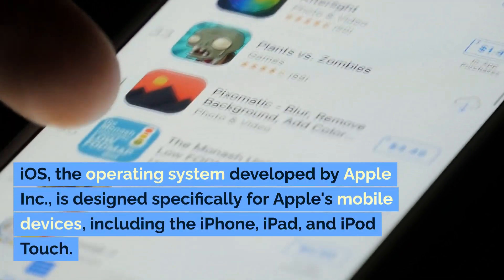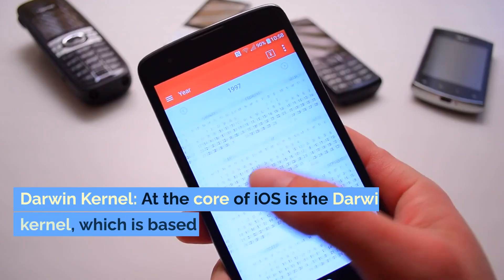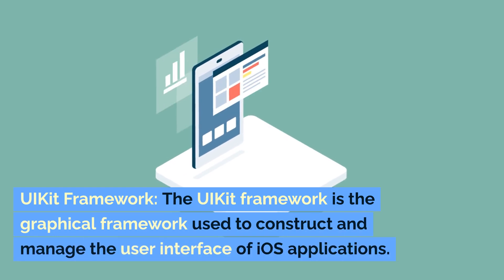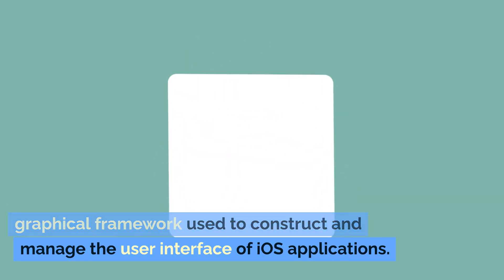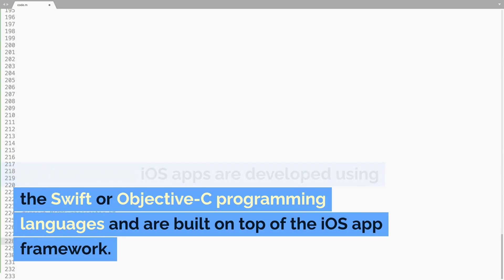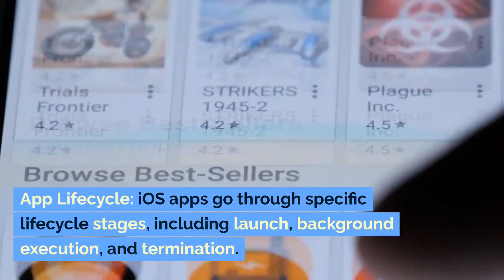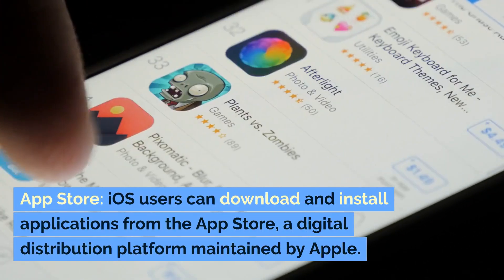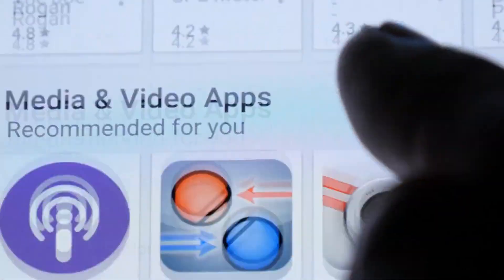How Does IOS Work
iOS, the operating system developed by Apple Inc., is designed specifically for Apple's mobile devices, including the iPhone, iPad, and iPod Touch. Here's an overview of how iOS works:

    Darwin Kernel:
    At the core of iOS is the Darwin kernel, which is based on the Unix operating system. The Darwin kernel provides the fundamental services and functionalities necessary for the operation of the operating system.

    Hardware Abstraction Layer:
    iOS is closely tied to Apple's proprietary hardware. The hardware abstraction layer allows iOS to interact with the specific components of Apple devices without requiring developers to have in-depth knowledge of the underlying hardware.

    UIKit Framework:
    The UIKit framework is the graphical framework used to construct and manage the user interface of iOS applications. It provides a set of tools and components for building and managing the graphical elements of an app, such as buttons, text fields, and views.

    App Framework:
    iOS apps are developed using the Swift or Objective-C programming languages and are built on top of the iOS app framework. This framework provides the necessary tools and libraries for developers to create interactive and feature-rich applications.

    App Lifecycle:
    iOS apps go through specific lifecycle stages, including launch, background execution, and termination. The operating system manages these stages to ensure efficient use of system resources and to provide a smooth user experience.

    App Store:
    iOS users can download and install applications from the App Store, a digital distribution platform maintained by Apple. The App Store is tightly integrated into the iOS ecosystem, providing a secure and centralized location for users to discover, download, and update applications.

    Security and Privacy:
    Security is a fundamental aspect of iOS. The operating system includes various features such as App Sandbox, Data Protection, and Face ID/Touch ID for user authentication. Additionally, iOS apps are subjected to a rigorous review process before being allowed on the App Store.

    Updates:
    Apple regularly releases updates to iOS to introduce new features, improve performance, and address security vulnerabilities. Users can install these updates over-the-air (OTA), ensuring that their devices stay up-to-date with the latest improvements and security patches.

    iCloud Integration:
    iOS devices are tightly integrated with Apple's cloud services, particularly iCloud. This allows users to seamlessly sync their data, such as contacts, photos, and documents, across multiple devices.

    Accessibility:
    iOS includes a range of accessibility features to ensure that the platform is usable by individuals with different needs and abilities. This includes features like VoiceOver (a screen reader), Magnifier, and various options for adjusting text size and contrast.

Overall, iOS is designed to provide a secure, user-friendly, and consistent experience across Apple's mobile devices. Its closed ecosystem and focus on user experience contribute to the popularity and reliability of iOS-powered devices.